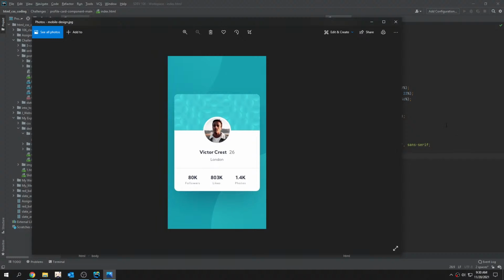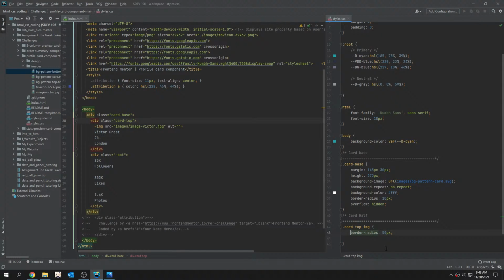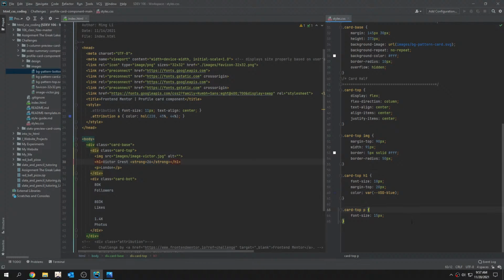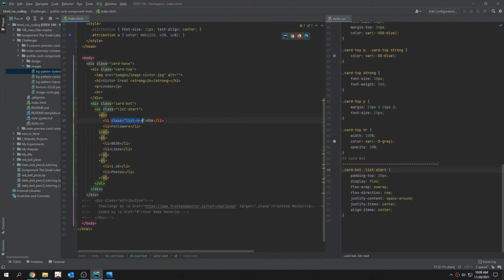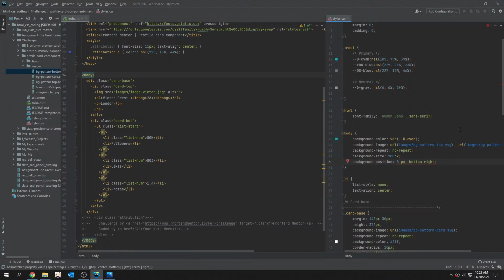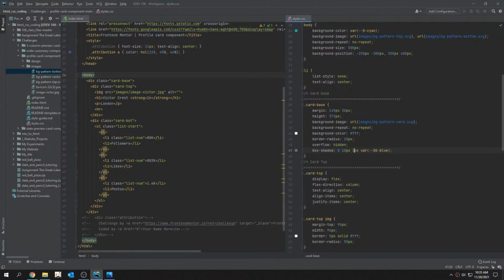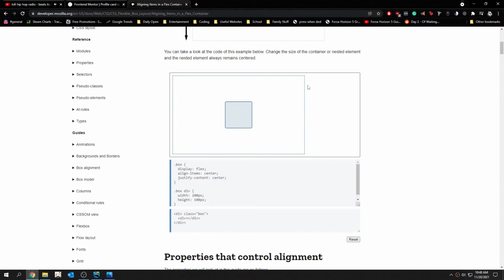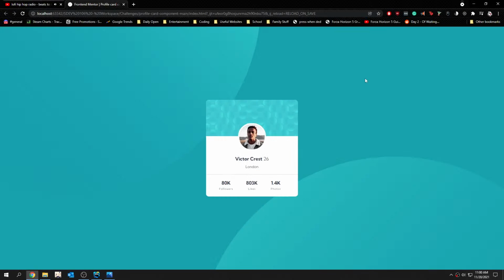HTML & CSS | Frontend Mentor Challenge | Profile card component